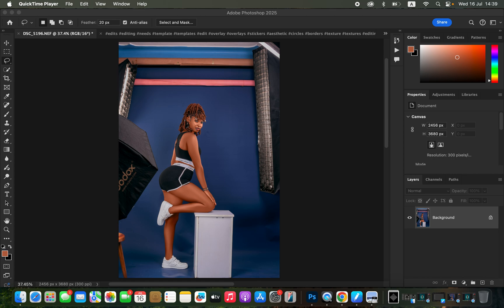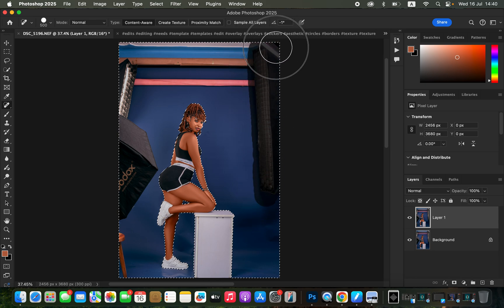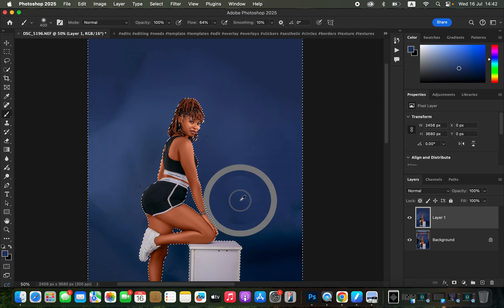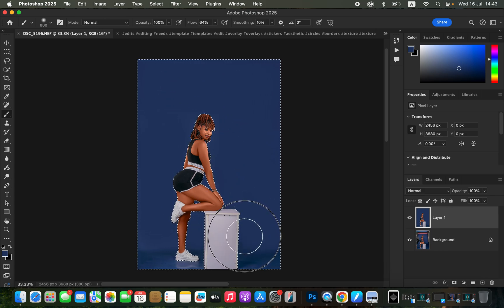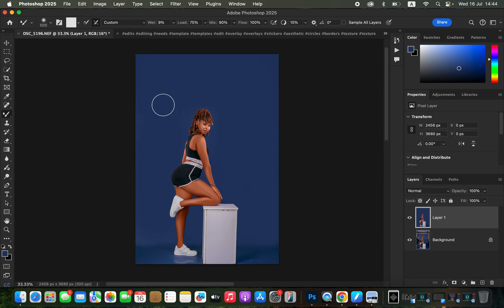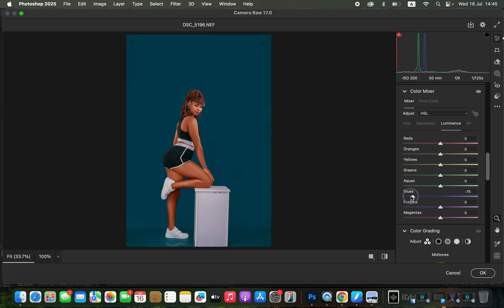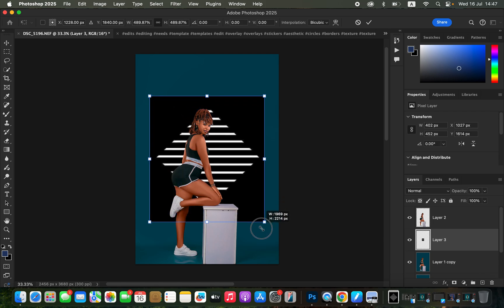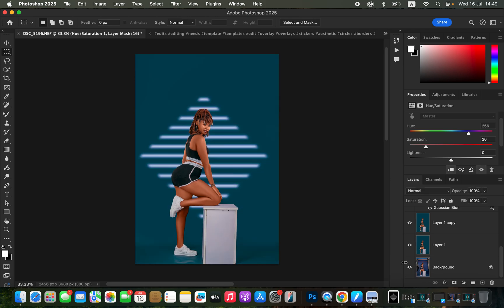How To Edit Studio Backdrops In Photoshop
This tutorial is all about How to clean up your studio backdrops and add snoot effects to your studio backgrounds so that you can come up with more lively photos.